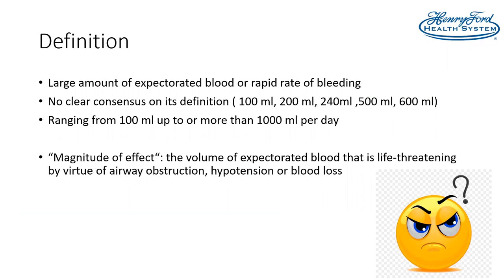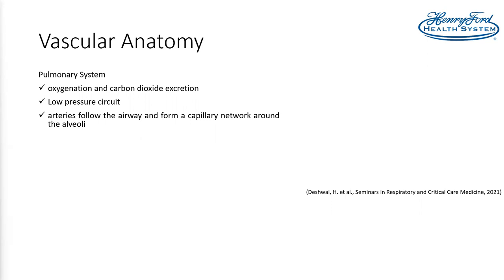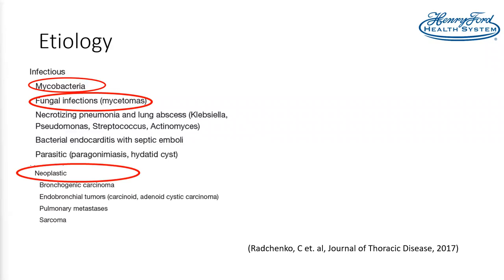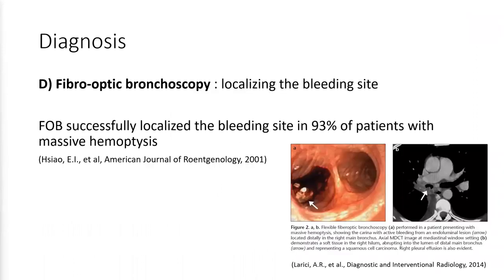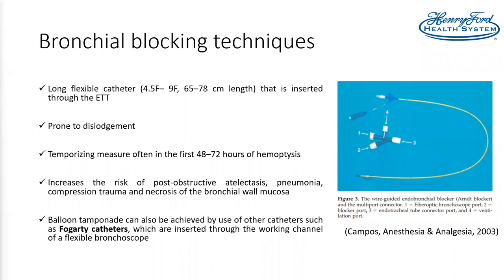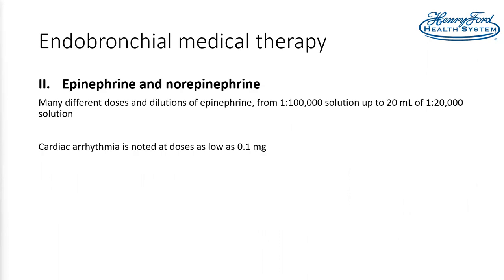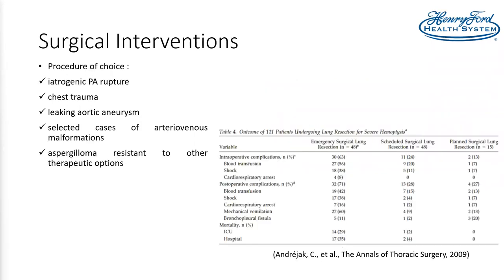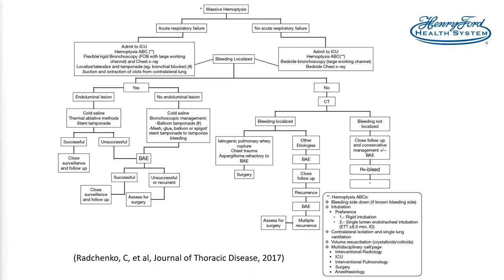3/11/22- Hemoptysis in the ICU-- Dr. Shakaroun